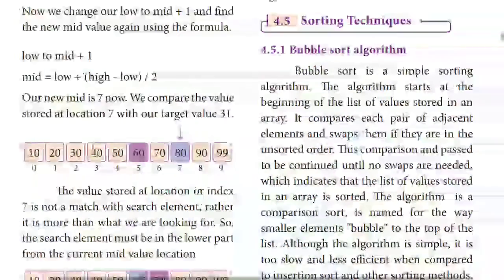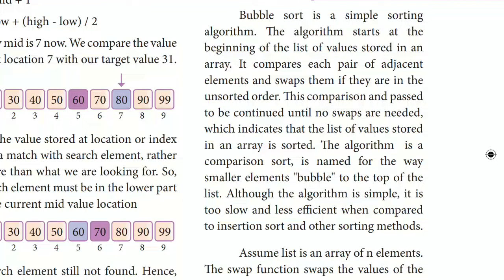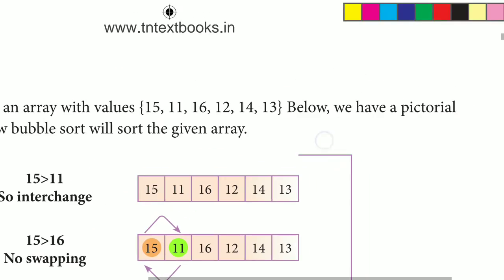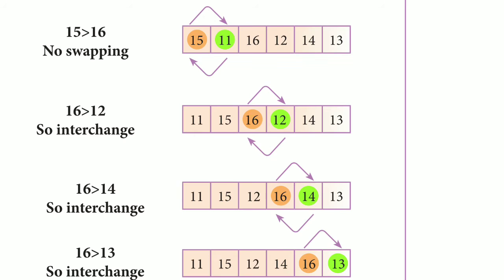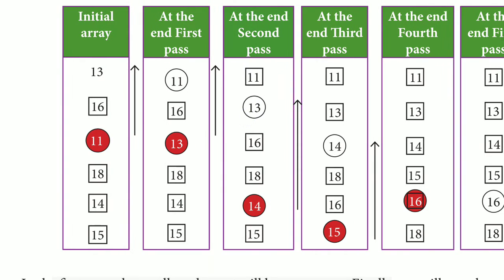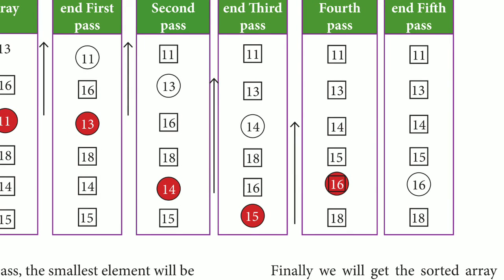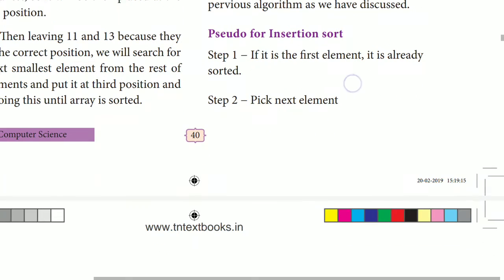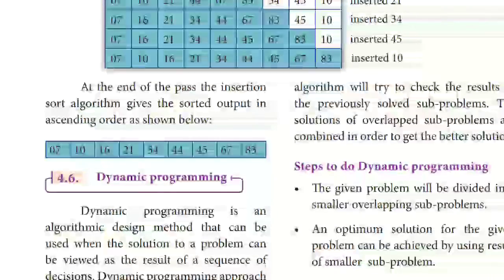12th CS || Bubble sort , Insertion sort , selection sort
12th computer science
Chap 4 Algorithmic strategy
Topic:
4.5 sorting techniques
4.5.1 bubble sort
4.5.2 selection sort